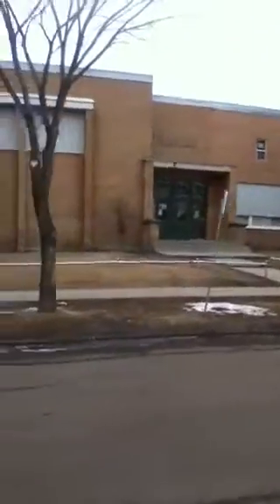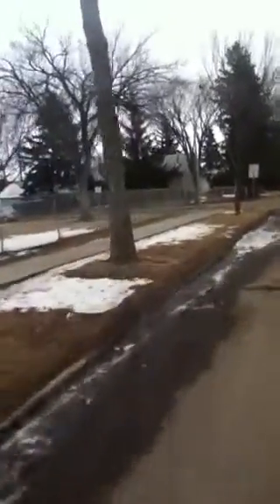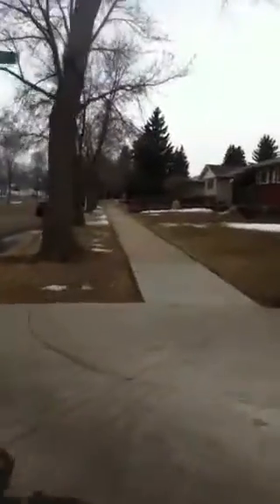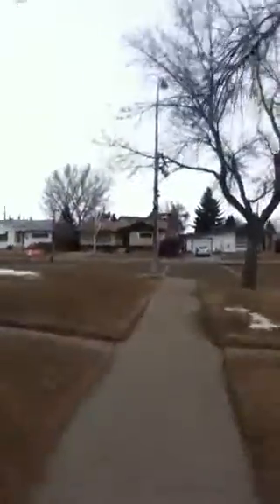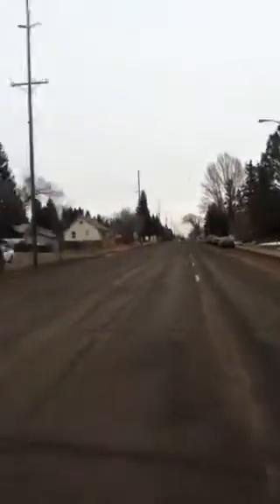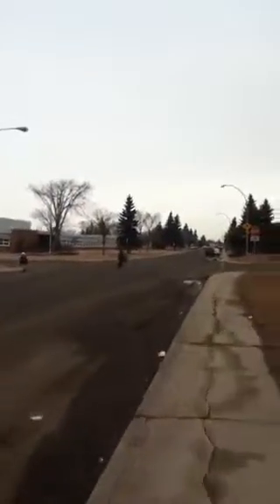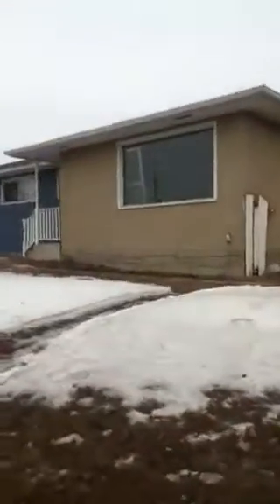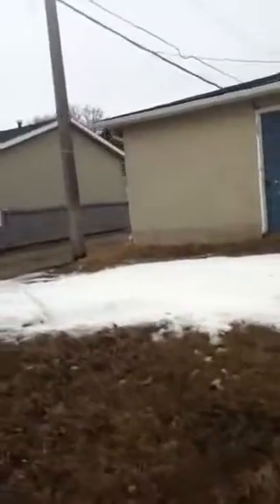St Edmund School in Edmonton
Carholic School